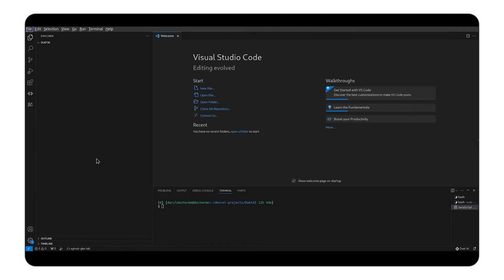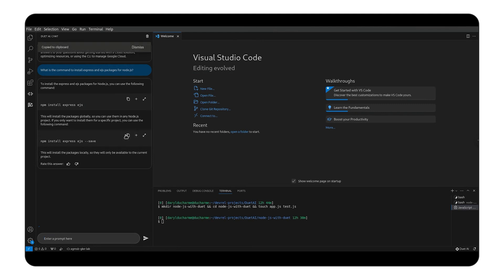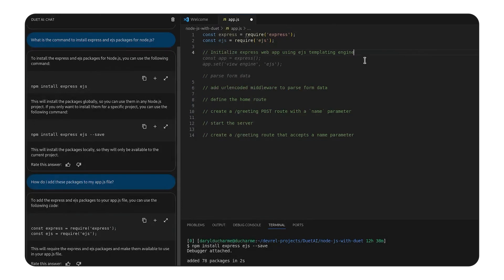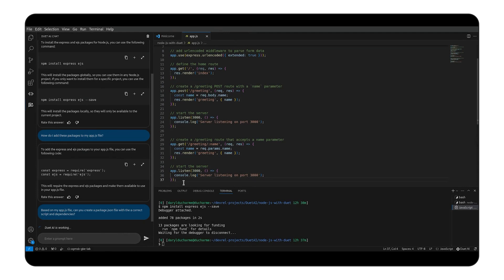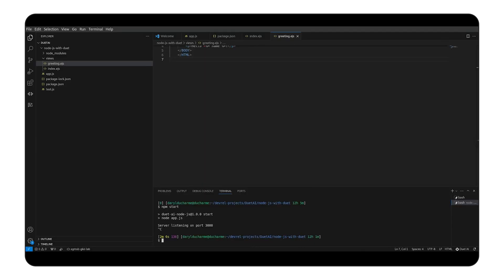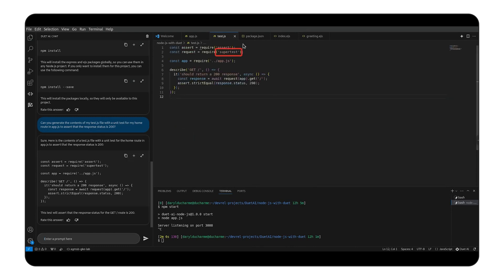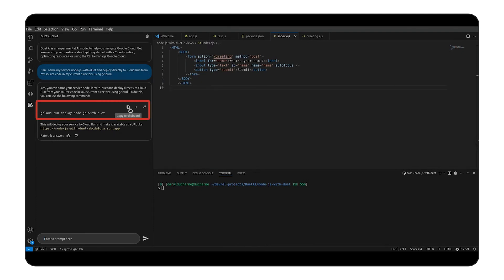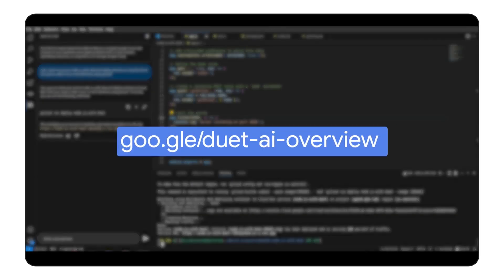Build, deploy and operate an application with Duet AI for Developers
Check out this demo to learn how development teams can use Duet AI for Developers to quickly build, deploy and operate an application with AI assistance. To learn more about Duet AI for Developers, check